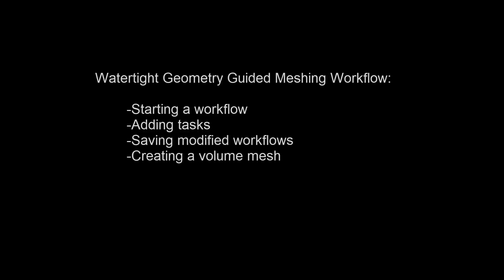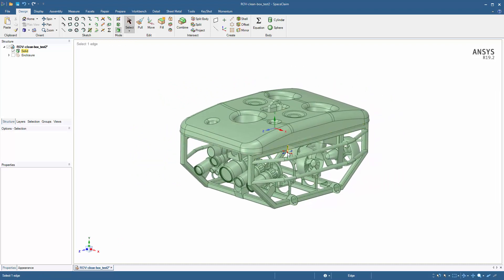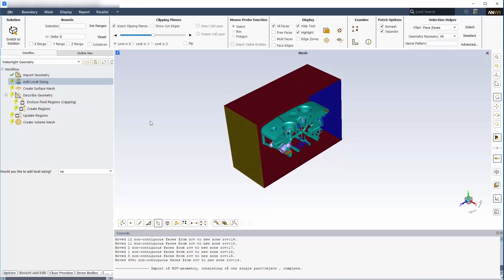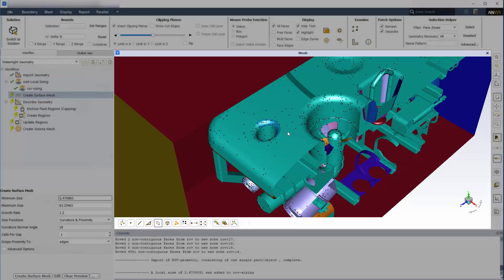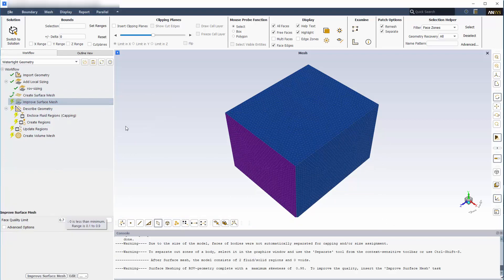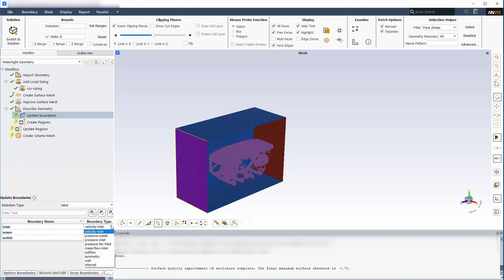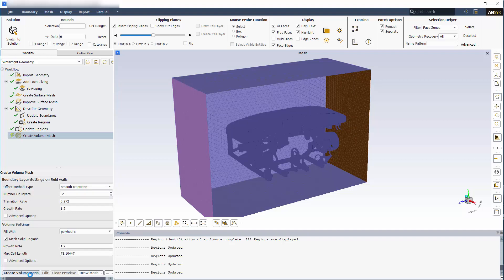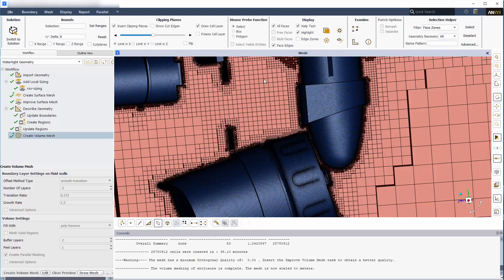ANSYS Fluent: Watertight Geometry Meshing Workflow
This video provides a walk-through of the Watertight Geometry Guided Meshing Workflow for Fluent.  The workflow provides a way to import a watertight or "clean" CAD geometry, add optional local sizing, create a surface mesh, create fluid/solid regions, and generate a complete volume mesh in a step-by-step interface.